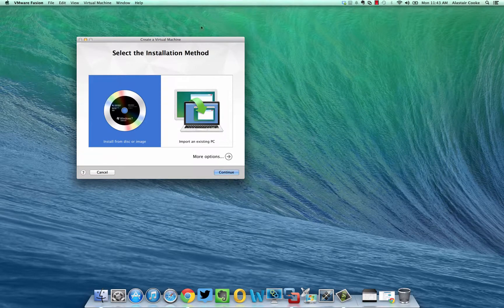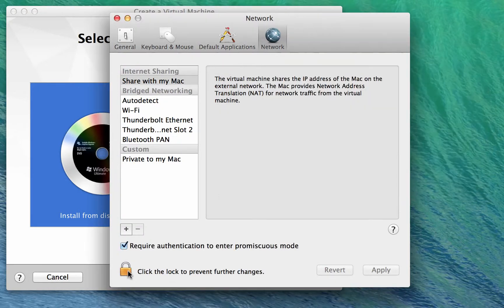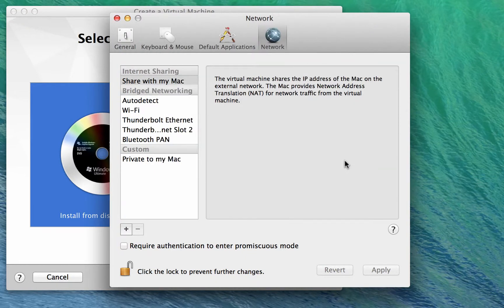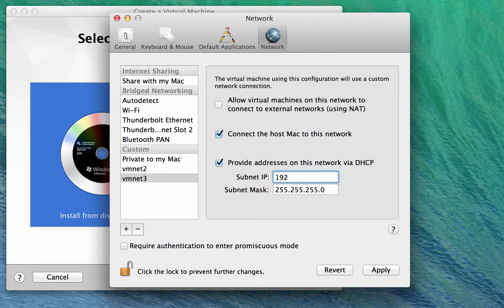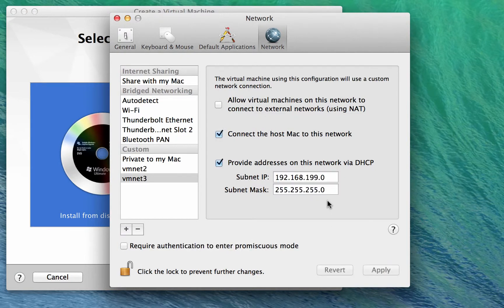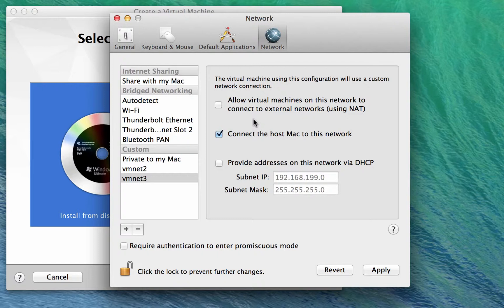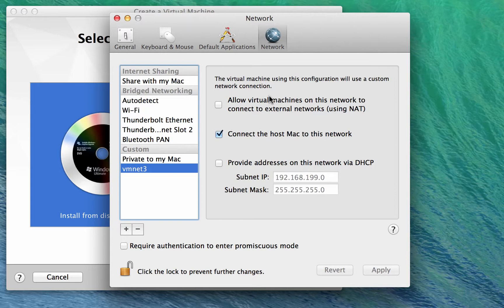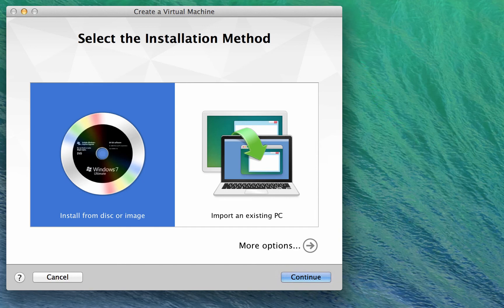AutoLab 1.5 Fusion Network Setup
A demonstration of setting up VMware Fusion Pro V5 networking for AutoLab.